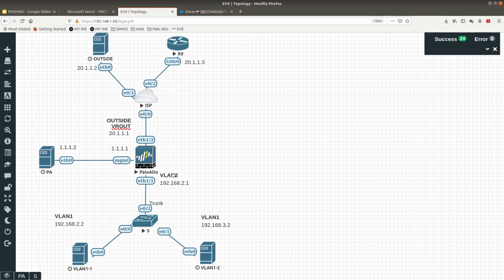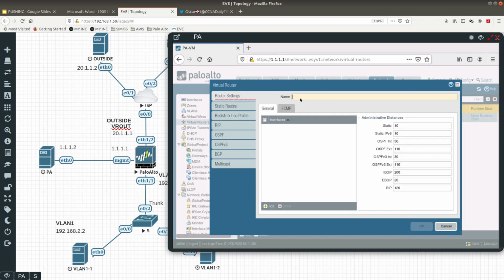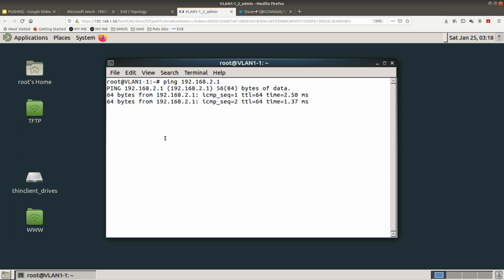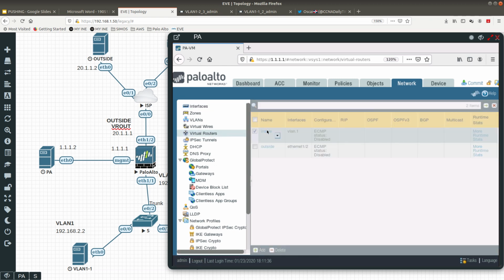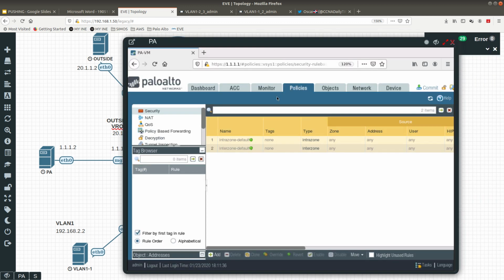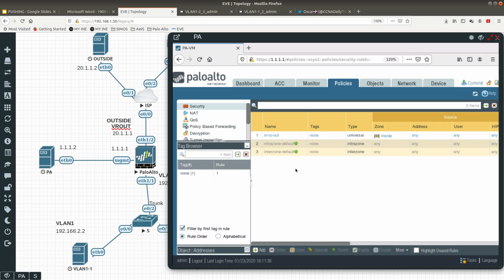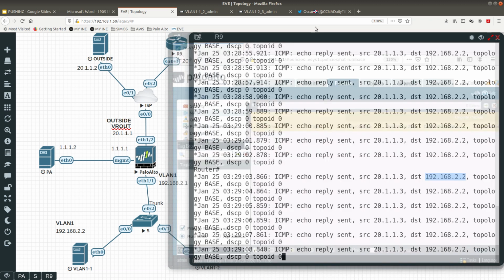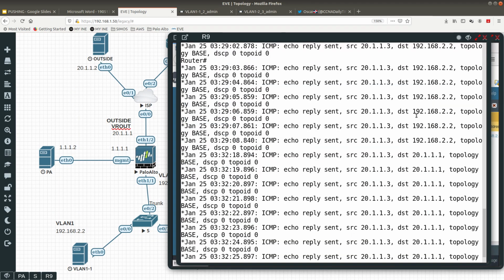Palo Alto Networks Firewall | VLAN INT, Source NAT, Security Rules, Virtual Routers